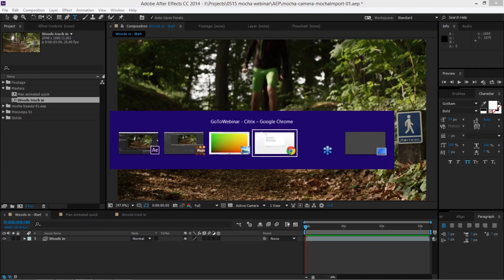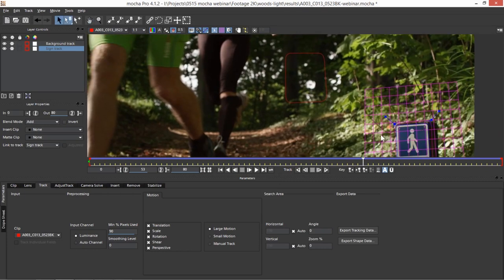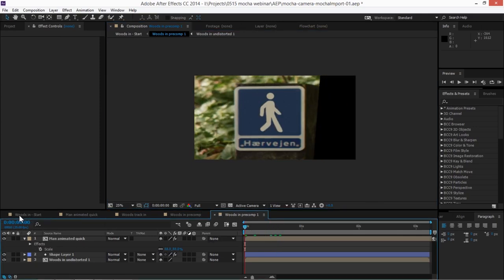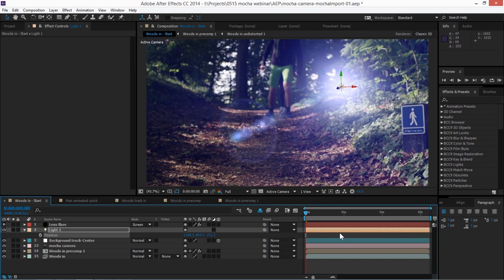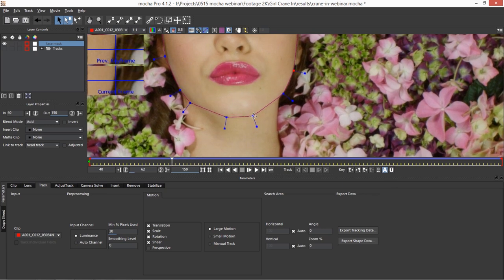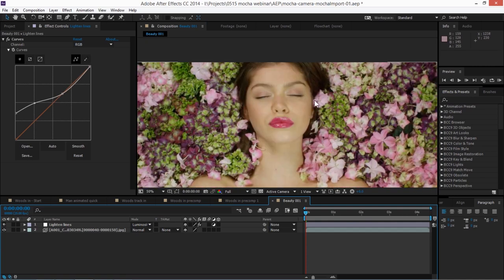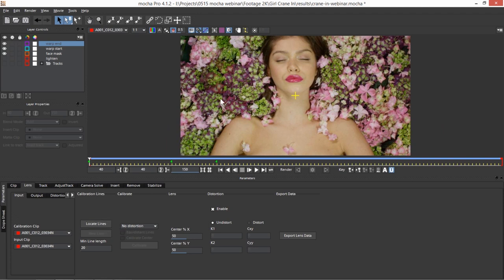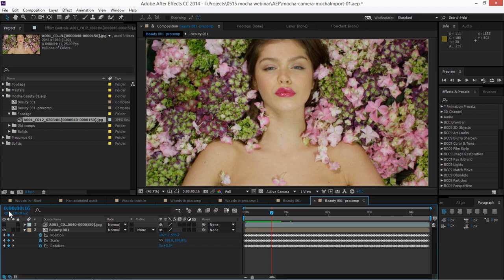Webinar Replay: Advanced Tips & Techniques with mocha & AE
In this one hour tutorial, Ben Brownlee, VFX artist and Curious Turtle trainer, works through some real-world examples of using mocha in conjunction with After Effects and Boris Continuum Complete to tackle a number of challenges with a focus on image restoration and beauty work.